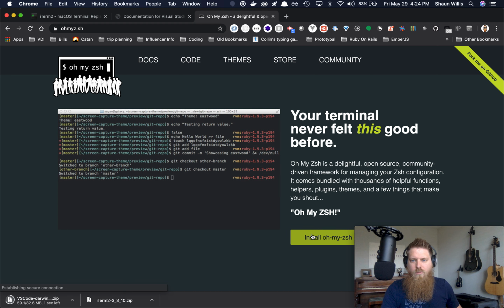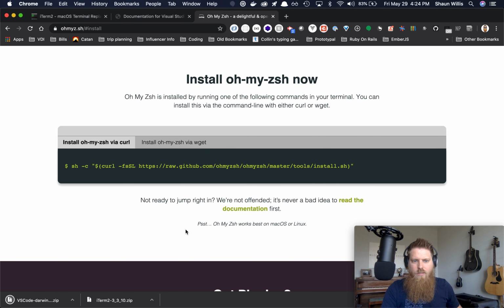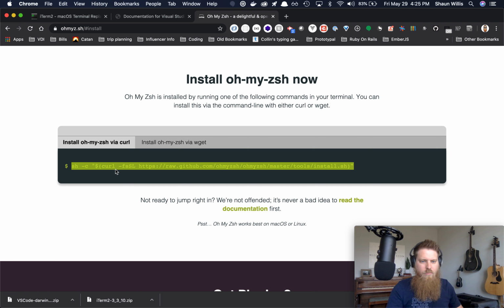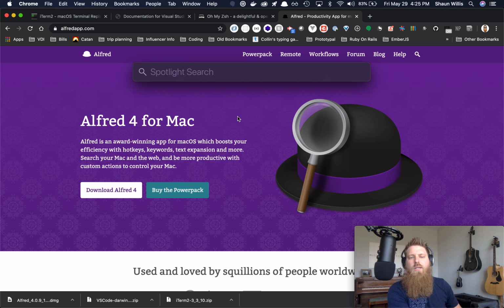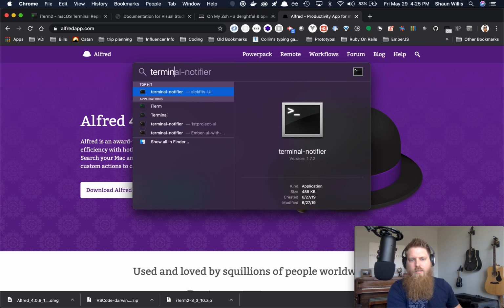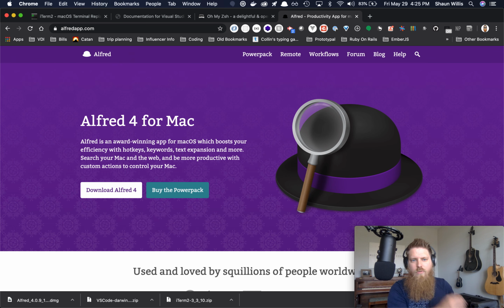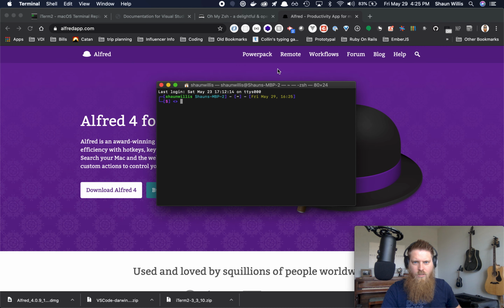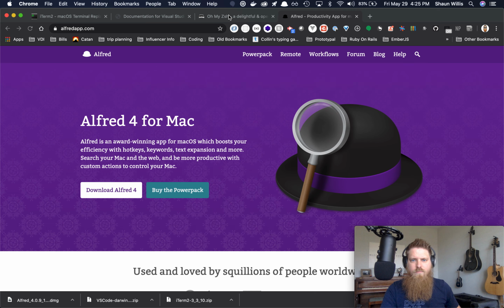How to build a Full-Stack App from scratch w/Emberjs, Ruby on Rails, Stripe.js & MySQL - Part 4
Installs:
iTerm2
VS Code
Oh My ZSH
Alfred App